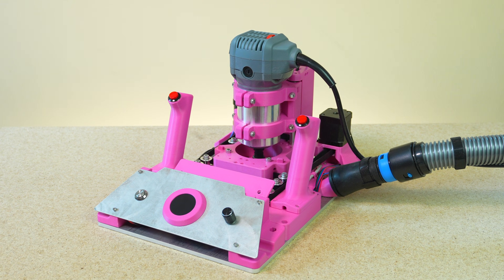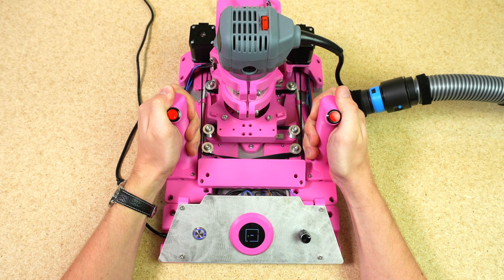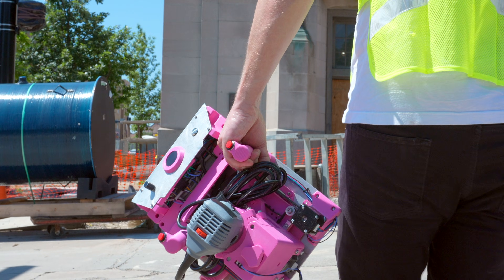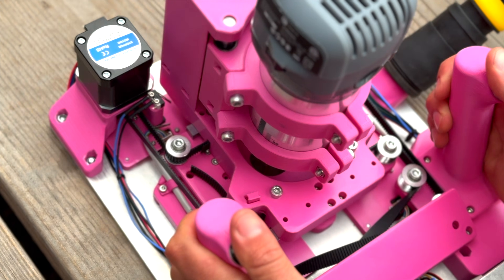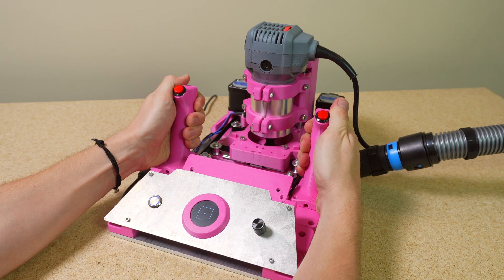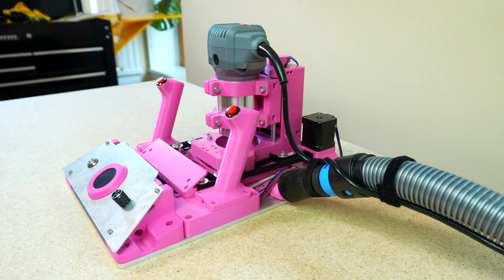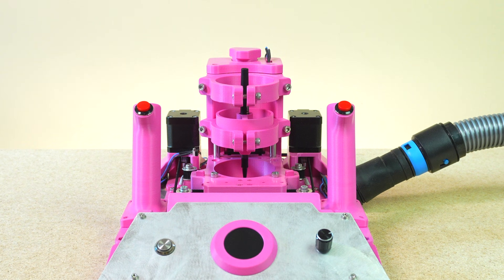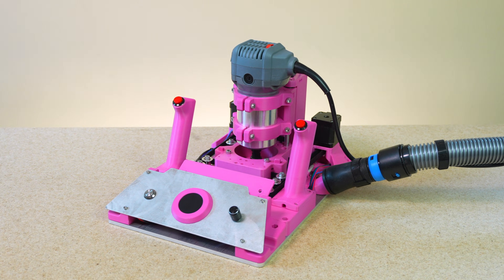Introducing the Compass CNC V1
Meet your new woodworking hand tool...or your new CNC machine. Or both?

Super excited to finally announce the Compass CNC V1! This new version has been months in the making. Thanks so much to the Beta testing team for all the valuable feedback, and my wonderful open source hardware mentors for helping lead this project along.

A super huge, special thank you to Mr. Stephen Hawes for actually helping me put this launch video together. Without his help, I would've been flailing in the deep end for this launch. If you're not already familiar, check out all of his super cool PnP stuff at: